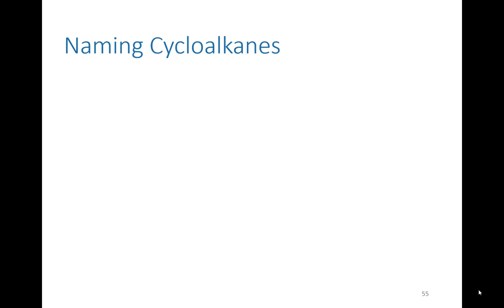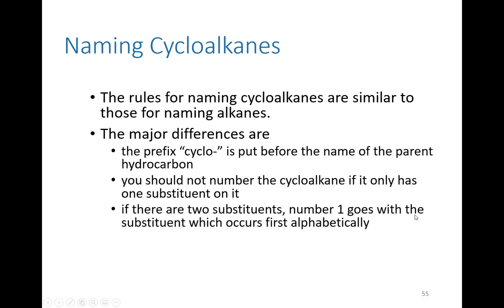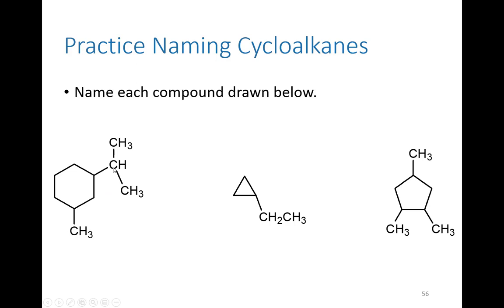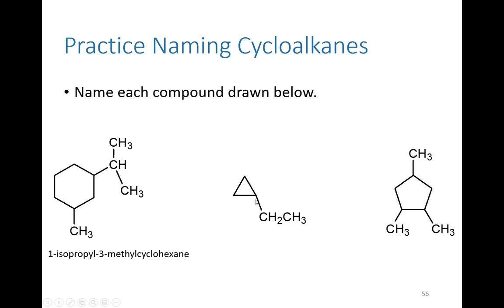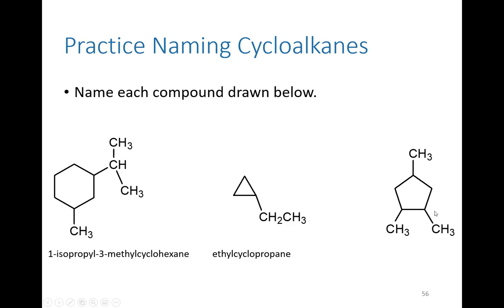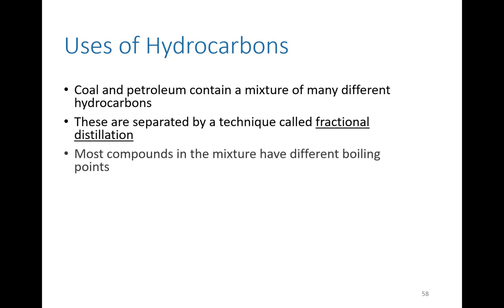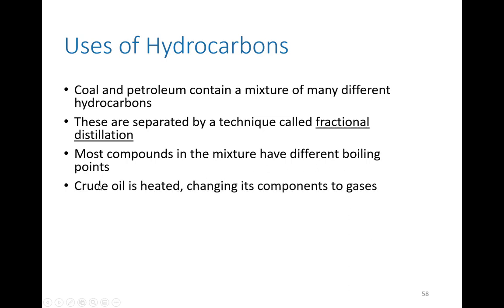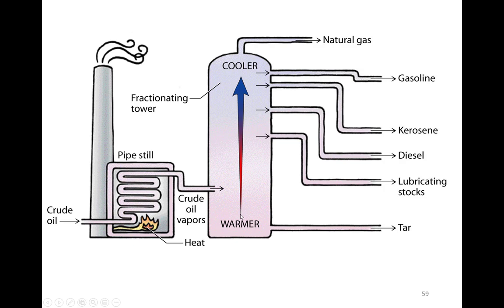Chemistry 110 -- Chapter 10, Part 5: Naming Cycloalkanes and Combustion Reactions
In this final video for Chapter 10, I discuss the naming of cycloalkanes.  I also present the combustion reactions of alkanes.
Please be so kind as to Like the videos and share your comments if they (and the accompanying handouts) are useful to you.  Doing so helps to pull additional traffic to these videos.  Thanks!